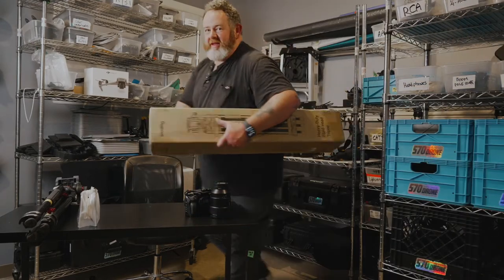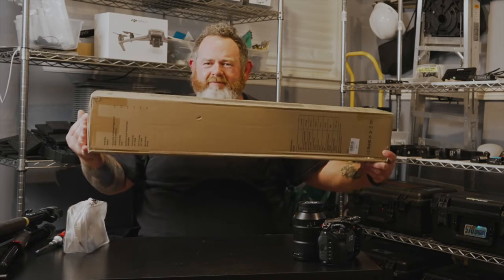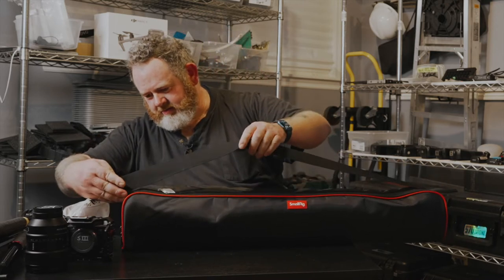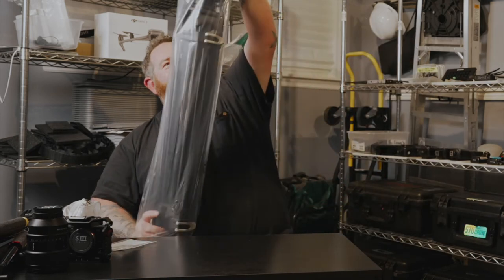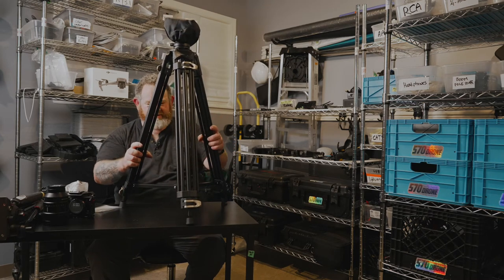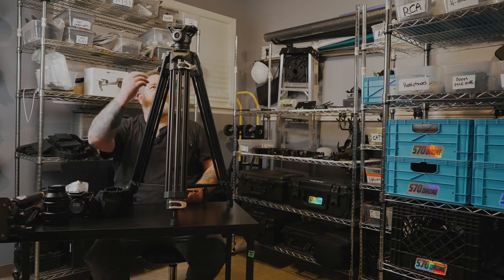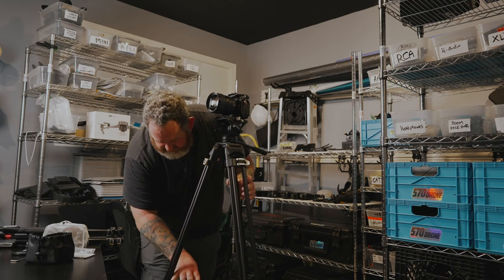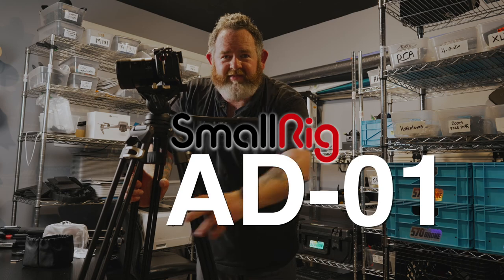Smallrig AD-01 Tripod | Unboxing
Unboxing the Smallrig AD-01 Tripod.
Link to tripod

Facebook.com/570drone
The drone I use:
ND Filters I use:
SD Card I use:

Jonathan Edwards
Social Media Video Production